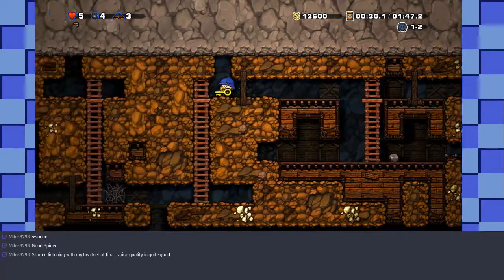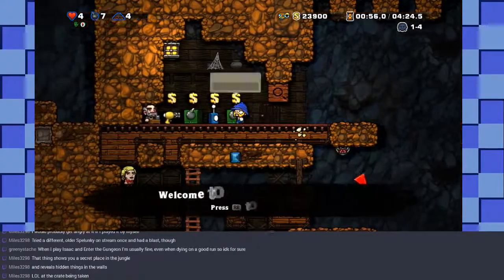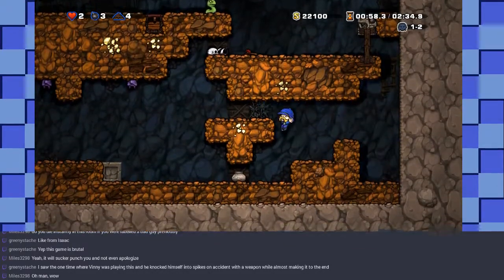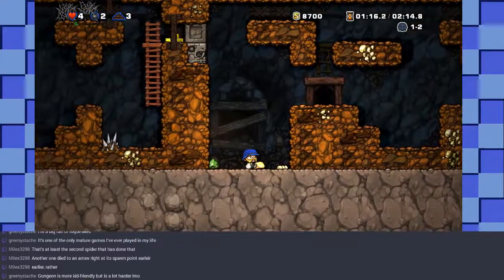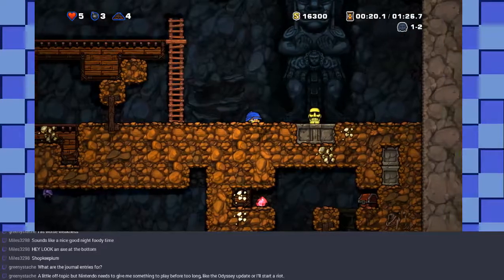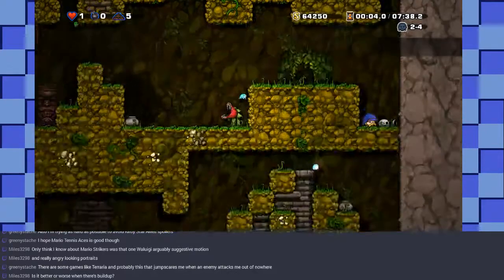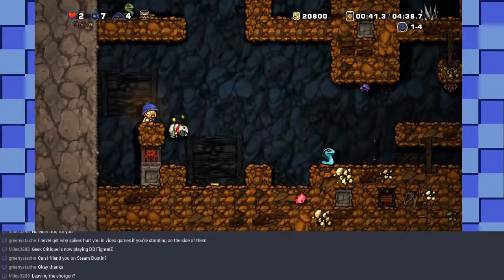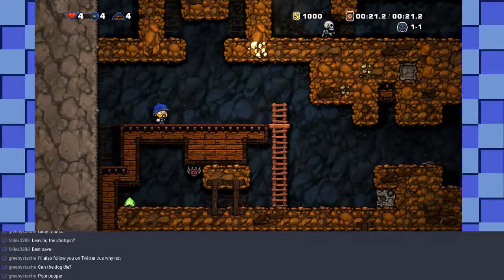[Stream] Spelunky (Part 3)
Workin' in the coal mine, goin' down, down, down